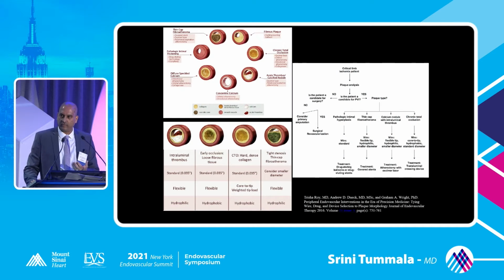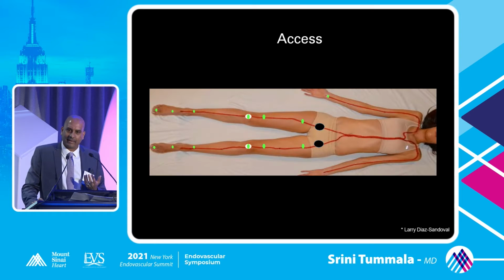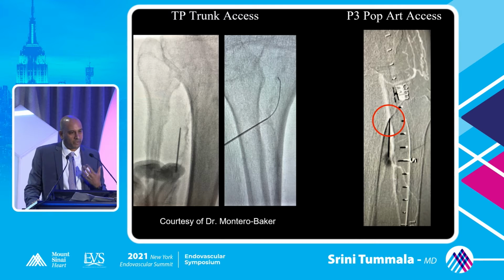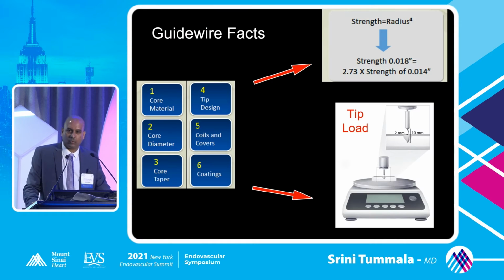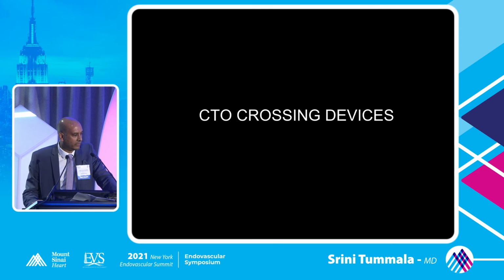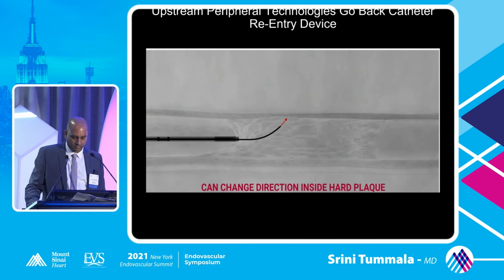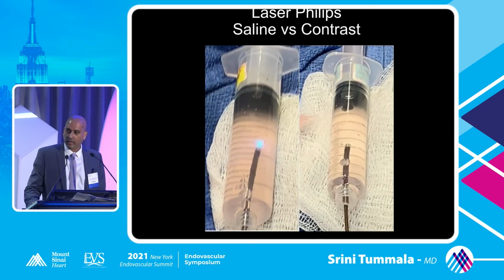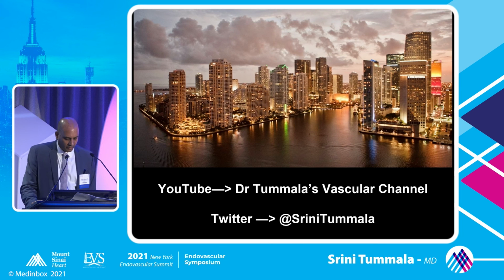Algorithm for Femoral Popliteal CTO Crossing - Srini Tummala, MD